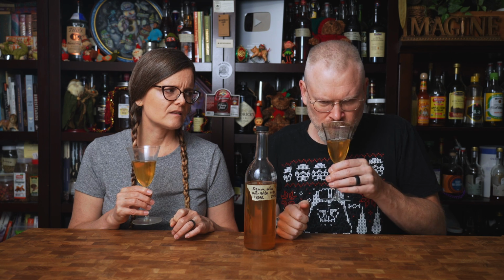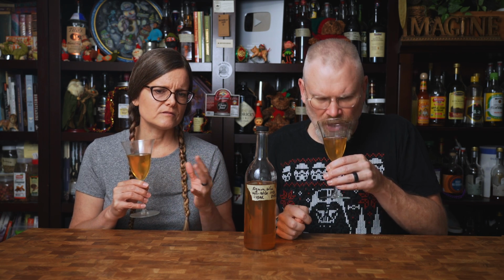Agave Wine One Year Tasting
We made wine from agave nectar a year ago.  Well, how is it?